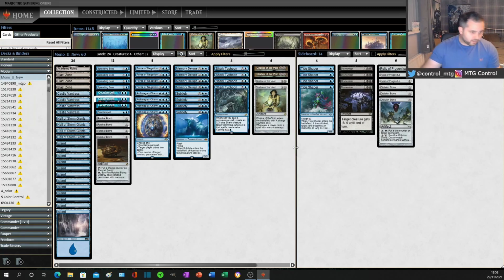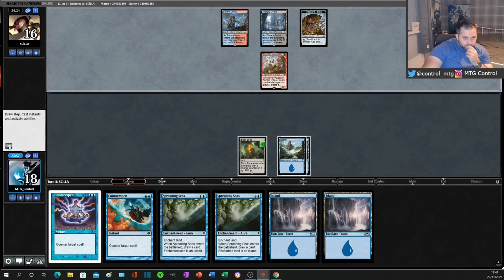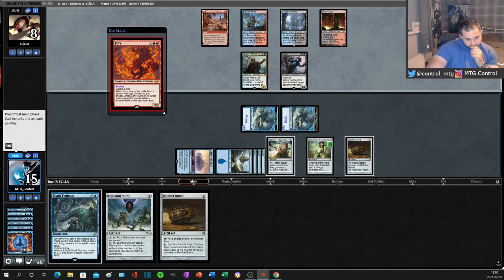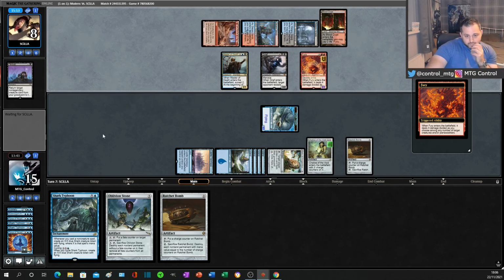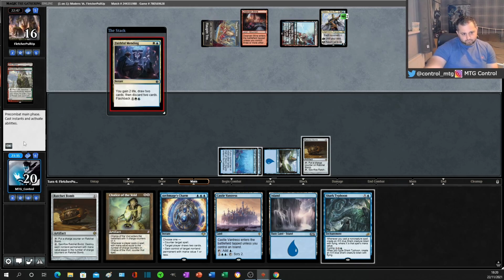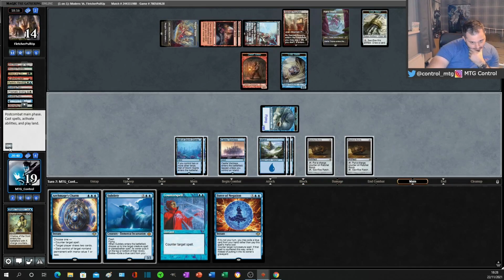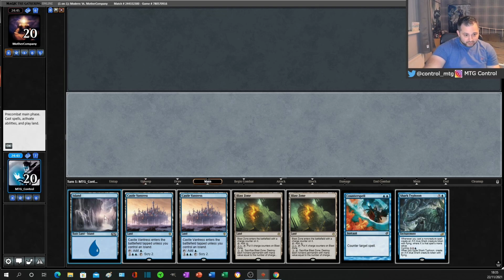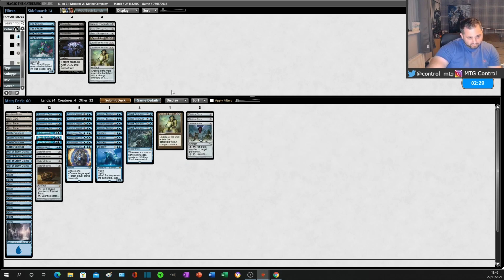Mono Blue Control Decktech and Matches - Modern - MTG - Aaron's List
In this video I play with Mono U Control which I have recently built for MTGO. It runs excellent creatures, counters and removal.

I really enjoyed playing this deck!

During this video I play against:

1. Grixis Ragavan 06:15
2. 4 Color Polymorph 0:38:39
3. UW Control 0:54:53

Thanks to Aaron for the list!!

You guys can also see the interview with Nikachu on the following link: